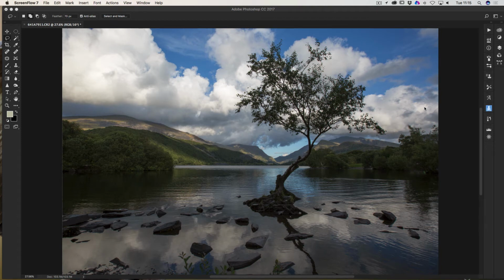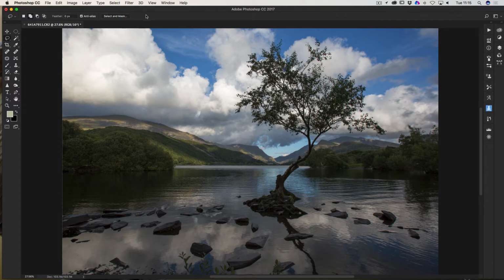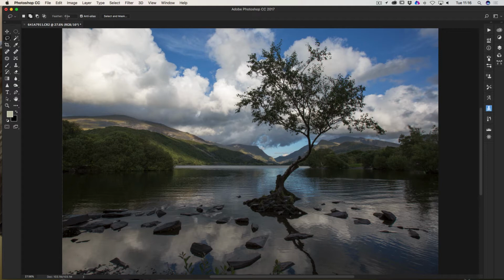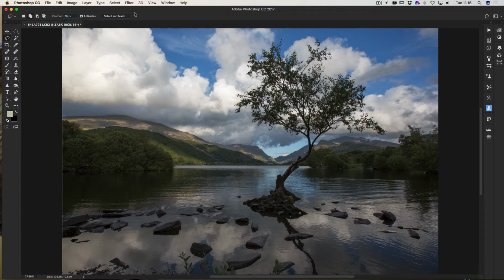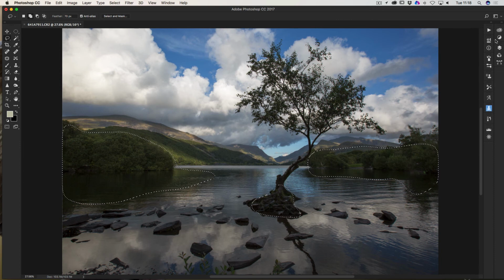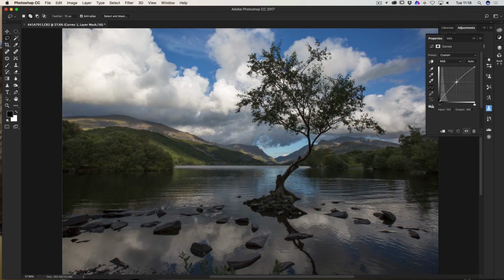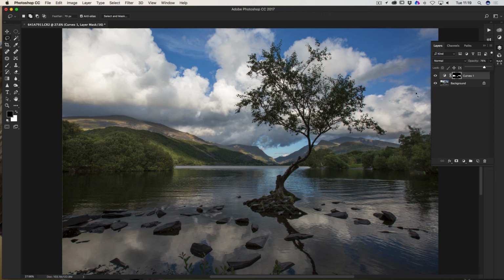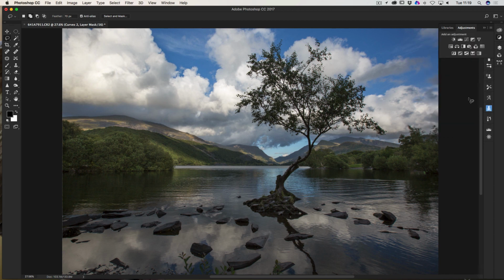Quick Photoshop tip for enhancing shadow and light